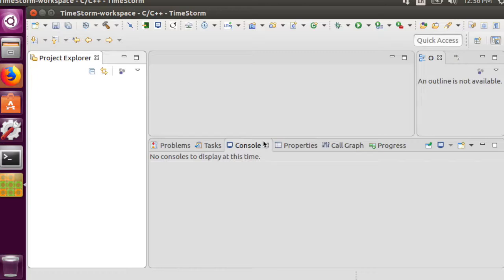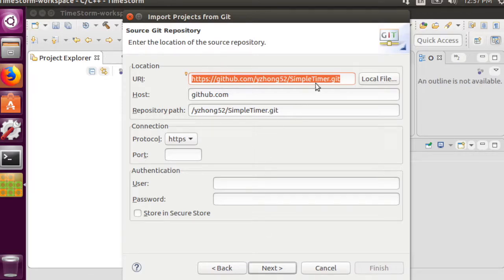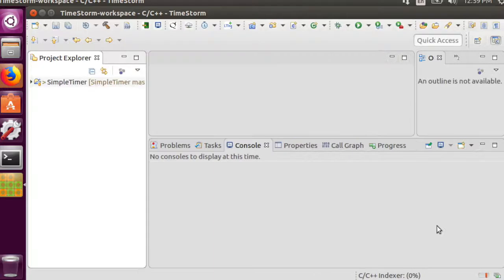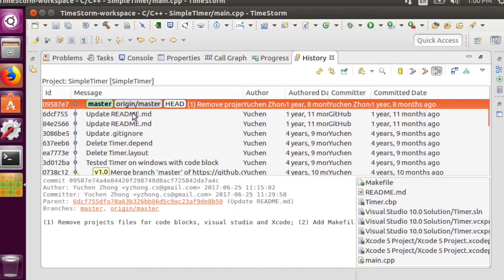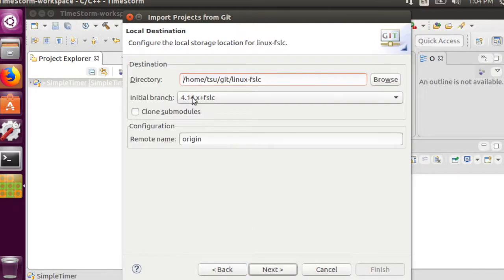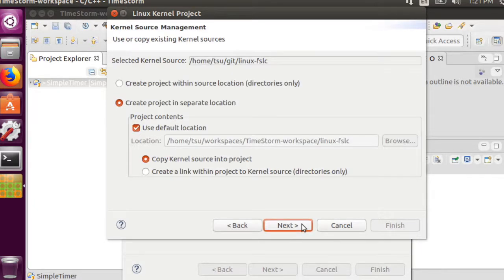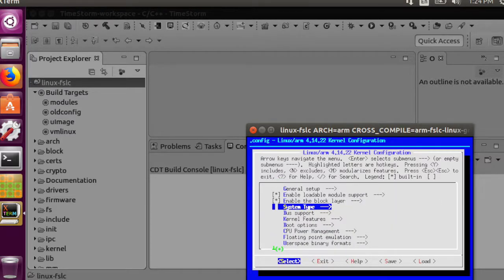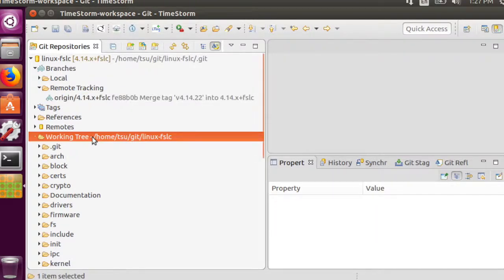GIT Collaboration with Timesys TimeStorm IDE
Timesys TimeStorm can be used to develop application and system-level source code that is typically kept in your Git repository, allowing for collaboration between team members as well as among teams. TimeStorm features an integrated Git plugin that allows you to import different types of projects into TimeStorm, associate those projects with desired SDKs, and cross compile them for desired targets.

Using a simple timer project that is in github.com, the video walks you through how to clone the application project using the Git plugin. You’ll see how TimeStorm’s import wizard makes it easy it is to import a project from a local Git repository or from a remote URL, select a communications protocol, and select the branch for the project.

This video also demonstrates how to work with TimeStorm when developing Linux kernels. Using an NXP (Freescale platform) as an example, you’ll see how within TimeStorm the process of importing a kernel project is similar to the application import. With the TimeStorm import wizard, you enter the URL for cloning, and the information about the Git repository is pre-populated for you.  The wizard allows you to see all the available branches — you simply select the branch you want to use, and the cloning starts.

For more information on how using TimeStorm can help you streamline, simplify and accelerate your application and system-level development,